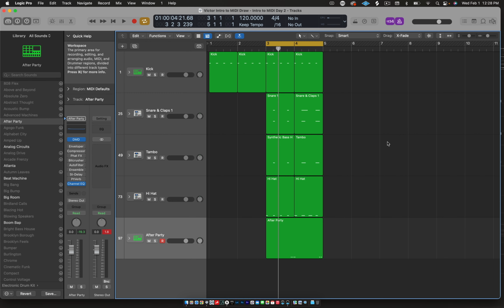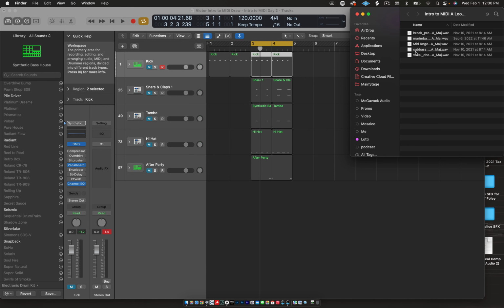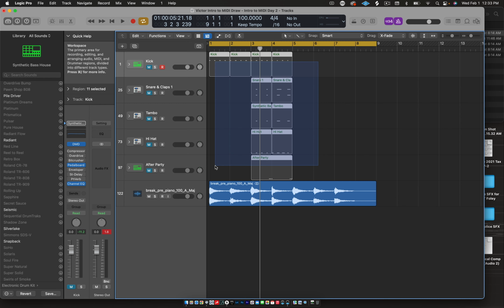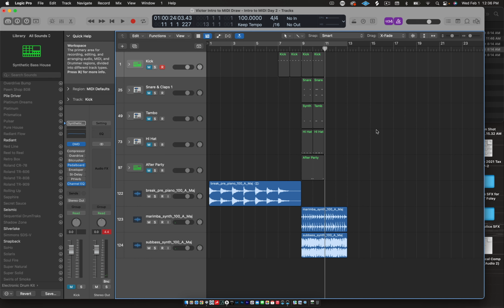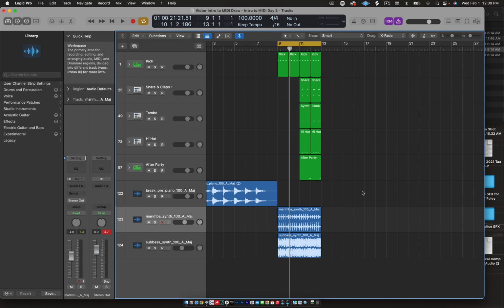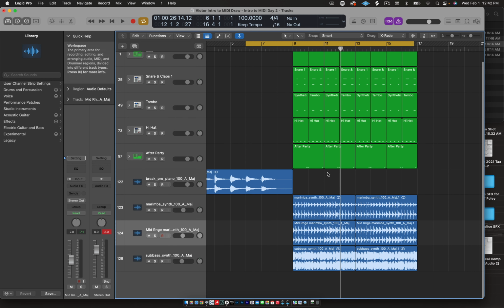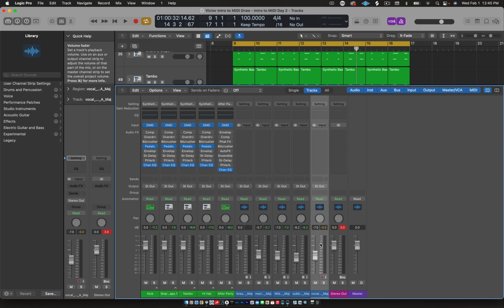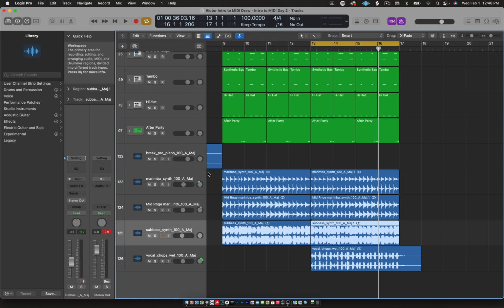6 Adding Samples Exploring The Image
Ok, So lets keep this train rolling on, Now let's add some samples and mess around with some imaging. We will be learning some new skills and features here in Logic. Have fun and learn!

-Mr.o